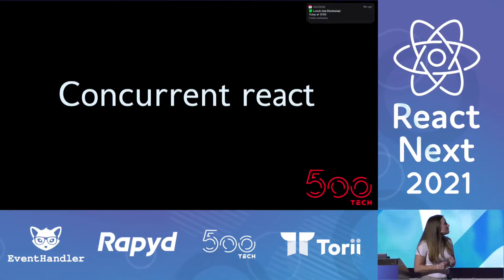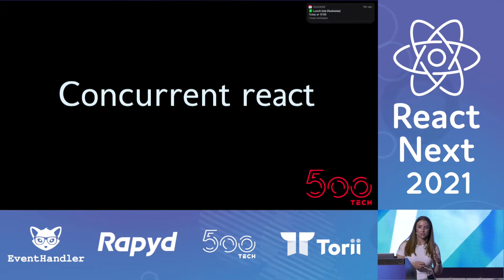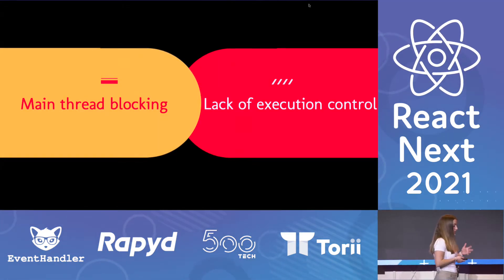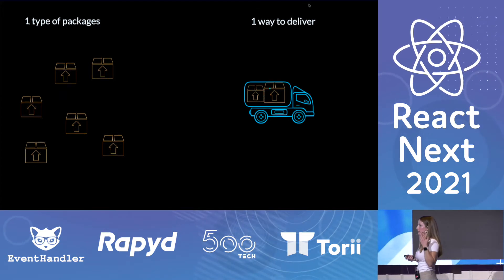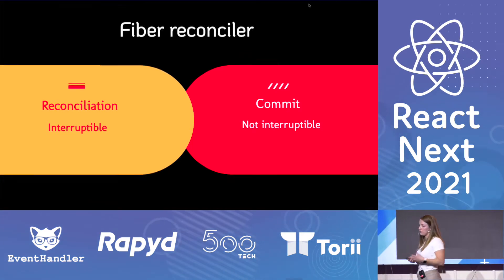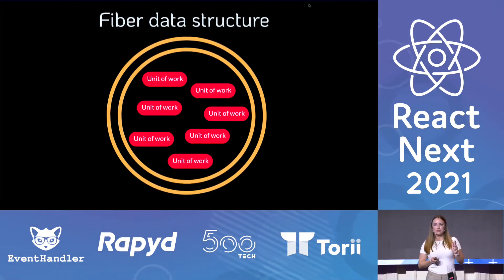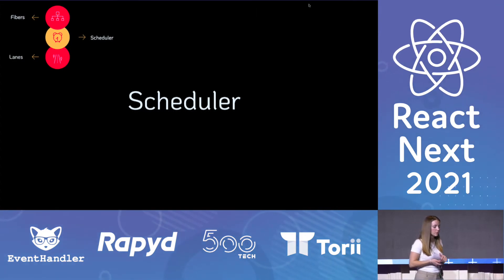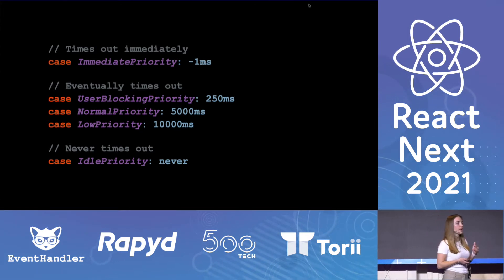Alina Boshkov - Concurrent mode in react behind the scenes and its power | ReactNext 2021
ReactNext
Israel's Annual React & React Native conference

Concurrent mode in react behind the scenes and its power

One of the main updates of React 18 is the concurrent mode and all related features.
In this talk I plan to show how it was implemented behind the scenes, what are the steps that React team made to make it possible, and how we can improve the ux of our apps with the help of concurrent mode features.

Alina Boshkov
Web developer @ 500Tech
Hi, I'm Alina, a web developer at 500tech, love to learn and share knowledge. In my free time I'm a co-founder of a start-up, a participant in Include-js a javascript study group and a volunteer at an animal shelter. I love animals and traveling and have 3 adorable cats 😻